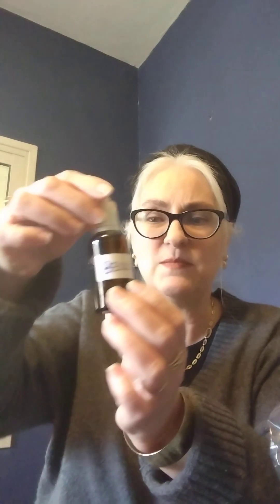How to prepare your medicine for use